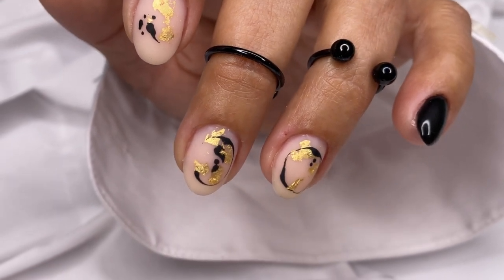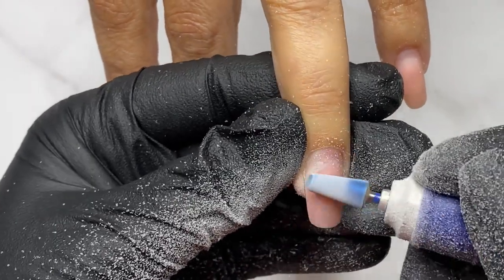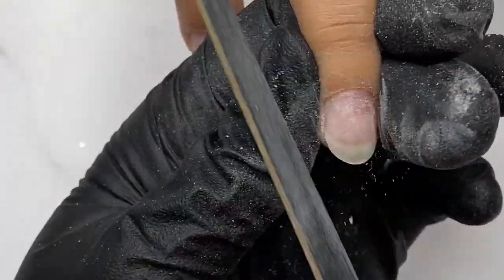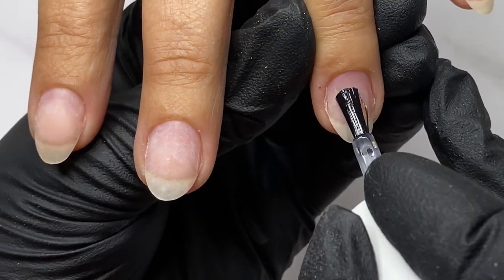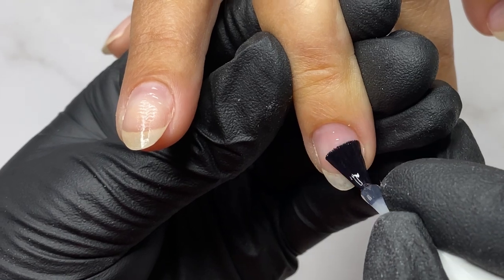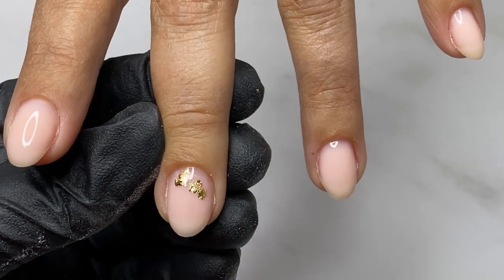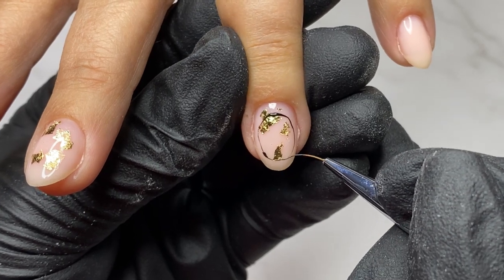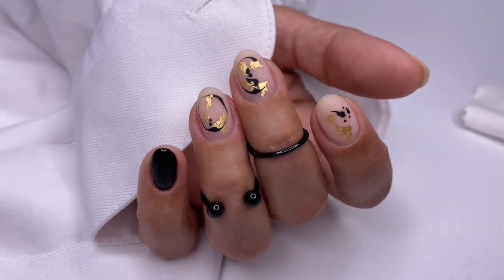How To Gel Overlay On Top Of Natural Nails | Rubber Base Coat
Hello, my nail friends!

In this video tutorial, you will find instructions on doing a natural nail overlay using a camouflage base coat.